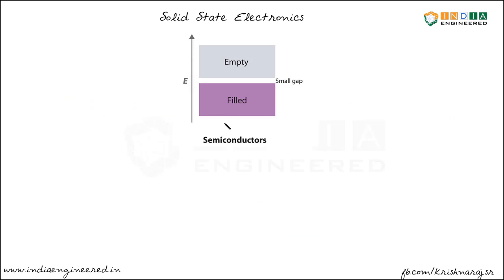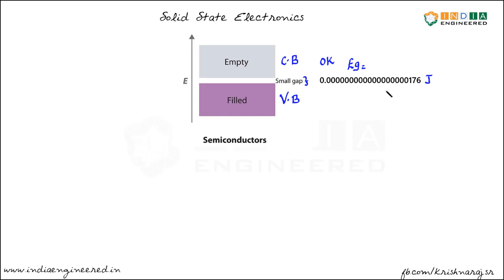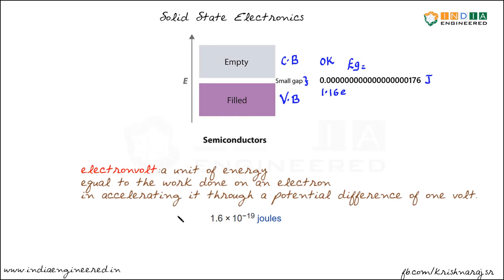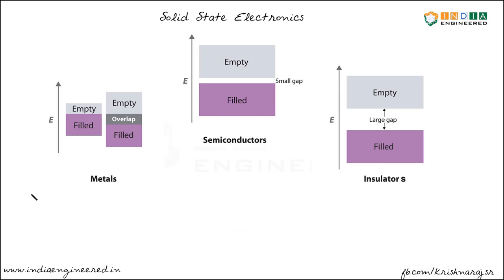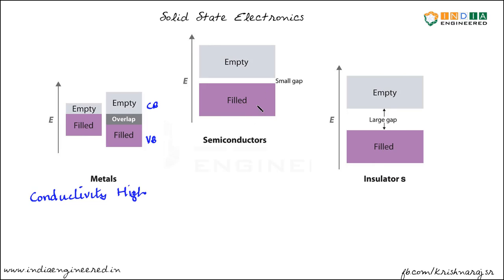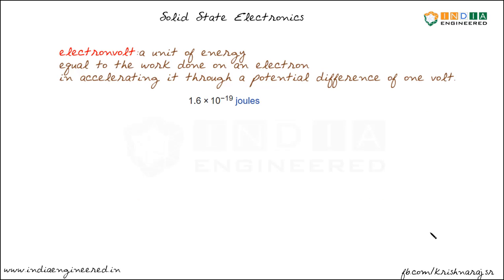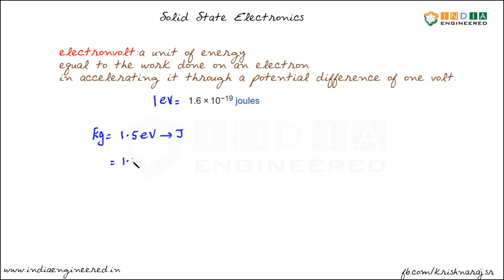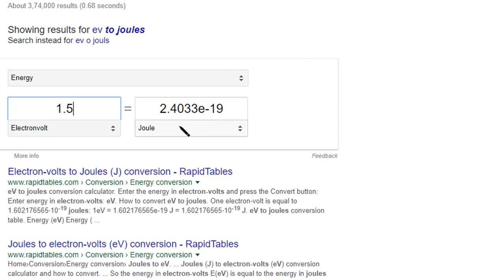Solid State Electronics|S2E12|Energy Bands 5 | Comparison